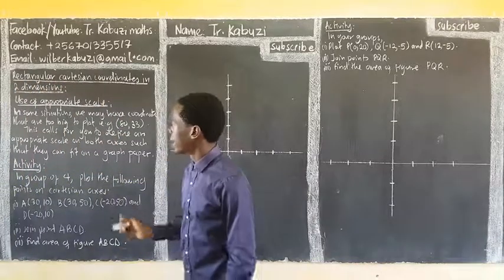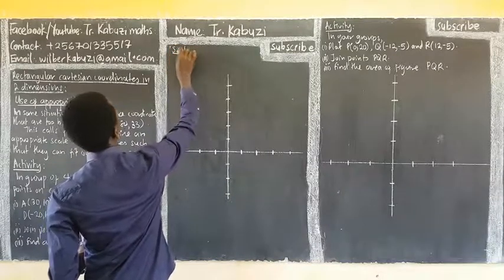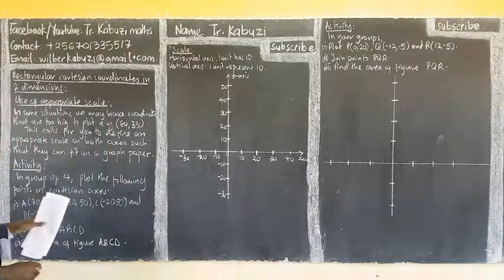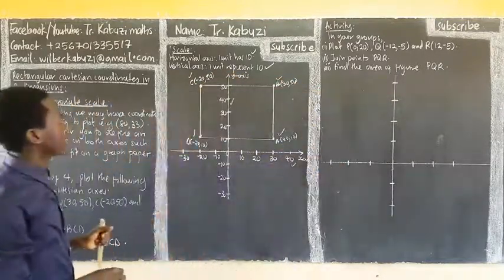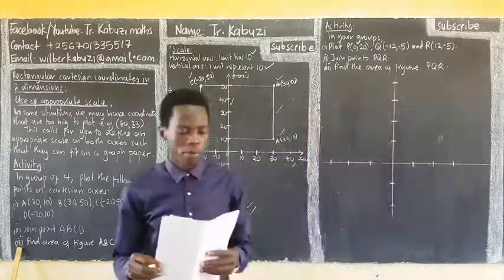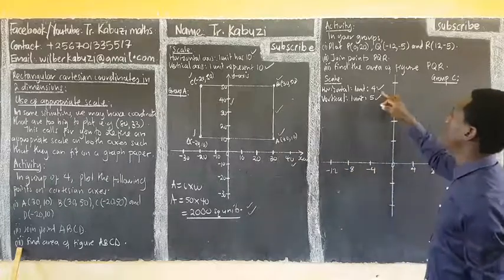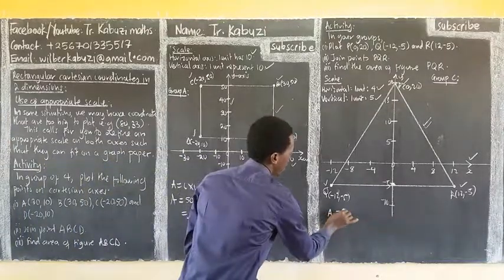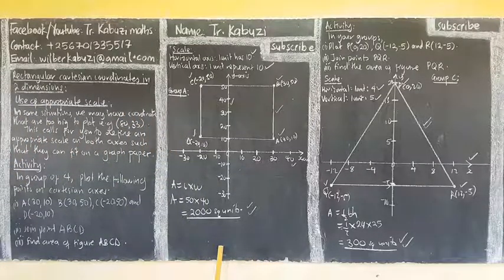Chapter 4: coordinates in 2-dimension:lesson 4.........